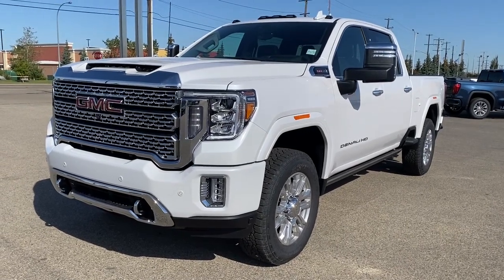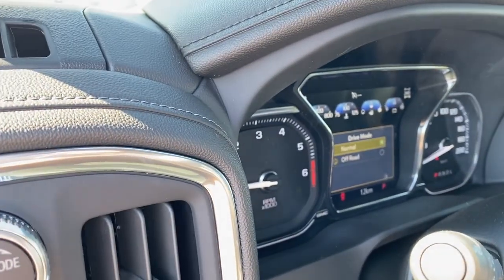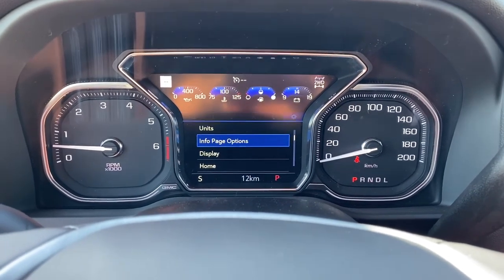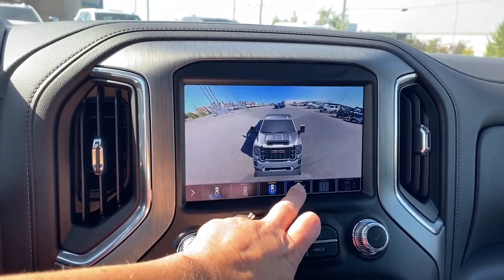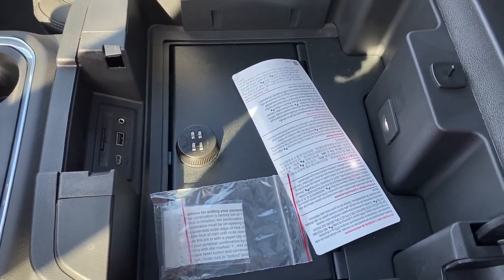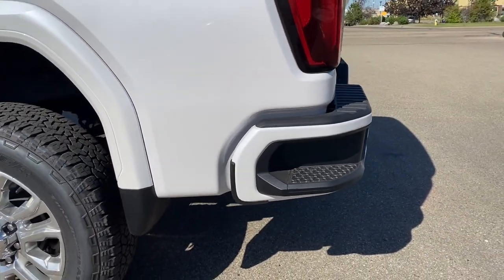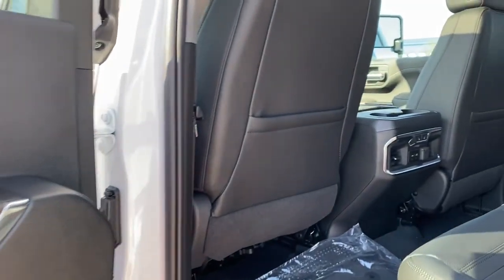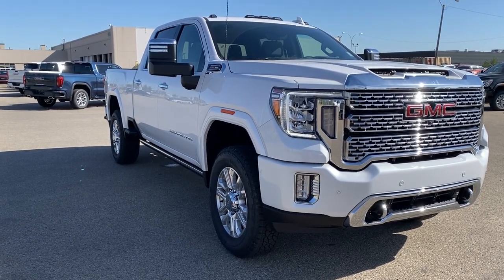2022 GMC Sierra 3500HD Denali Review | Wolfe GMC Buick Edmonton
The GMC Sierra Denali is a perfect combination of luxury features and uncompromising capability. The updated look and chrome accents immediately inspire a luxury feeling while a look around the vehicle will show you that there were no compromises to ability. It starts with GM innovation, like the CornerStep bumper, and then it doesn’t stop. Access to the bed is easier than ever with a standard bed step on the left and right-hand side. Whether you need to use the bed for objects big or small, you will be impressed with the 12 cargo tie downs and MultiPro tailgate. Day or night, the Sierra is ready with LED lighting so you can see and be seen. Find the power you need in the form of an ever-capable 6.6L V8 engine matched to a 6-speed automatic transmission. Ready to tow? Take advantage of the trailering package and the backup camera with hitch guidance to make hooking up a trailer even easier. Make sure your all-terrain tires are properly inflated for the extra weight and do it easily with the tire fill alert. When you’re ready to get on your way, you will appreciate the comfortable interior with enough room for everything and everyone you need to bring along. Heated and ventilated leather seats will keep you comfortable, while dual-zone climate may reduce fights about the perfect temperature. Driver seat memory ensures that you can always find that perfect seating position again, while features like remote start and a heated steering wheel will keep you comfortable year-round. Ready to cruise? The leather-wrapped steering wheel is comfortable to hold while the steering wheel mounted controls makes it easy to get everything done from changing to the song to setting the cruise control speed. Now, where will adventure take you? It’s not like you have to worry about getting lost thanks to the built-in navigation. Additional features of the Sierra include power retractable assist steps with perimeter lighting, a console mounted safe, rear camera mirror, and head up display. Stop in today to see why we are your preferred GMC dealer; we will earn your business!

Stock# T4360109

18325 Stony Plain Rd,
Edmonton, Alberta
T5S 1C6